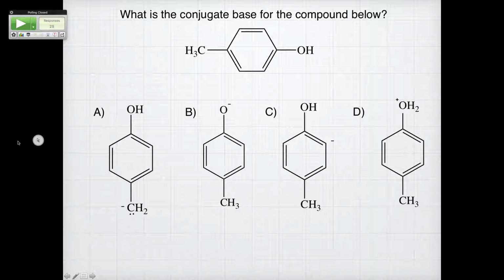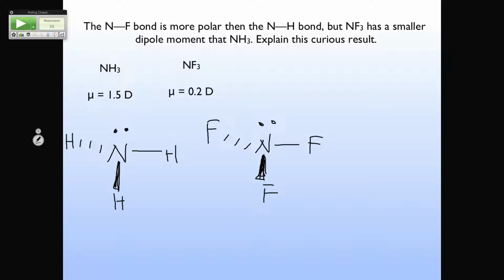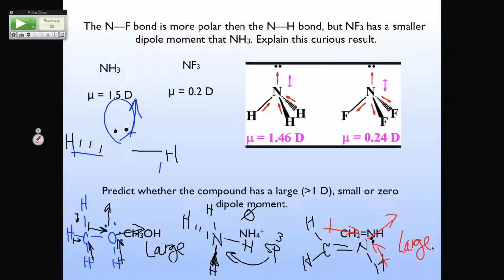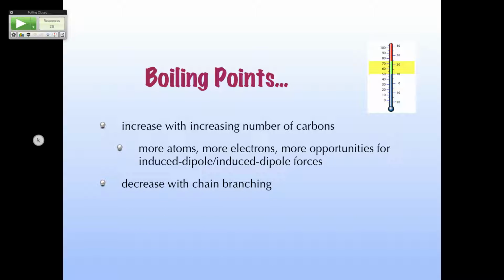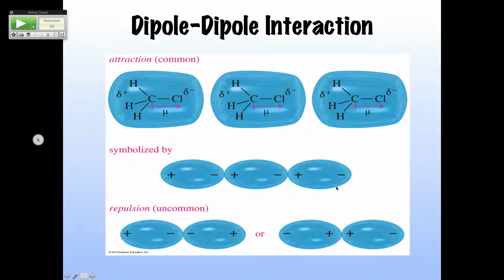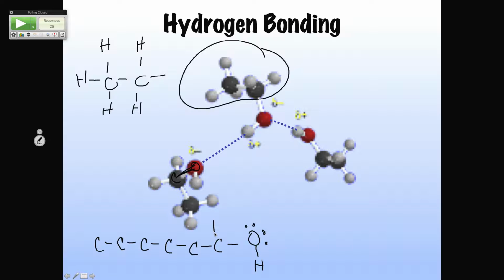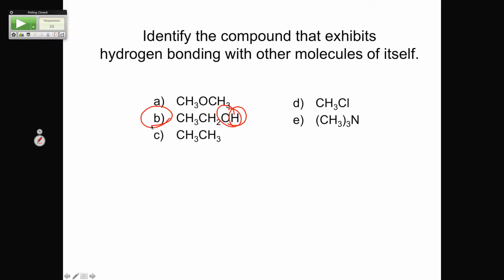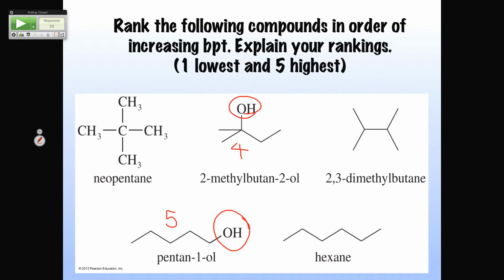Wed 9 12 18 Org1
Intermolecular Forces, Rank by Boiling Point